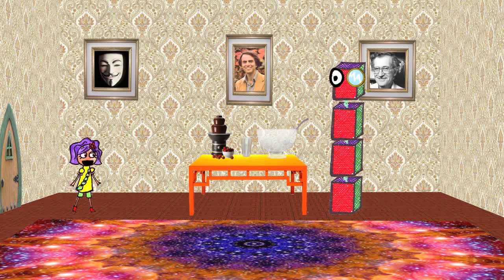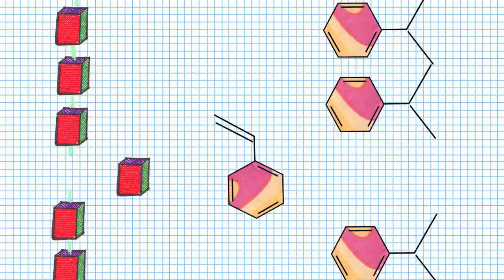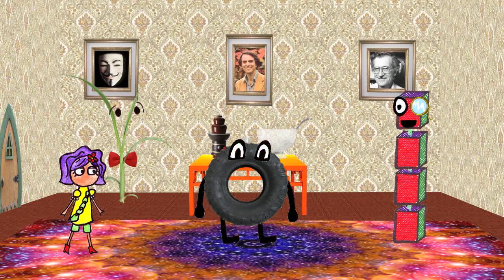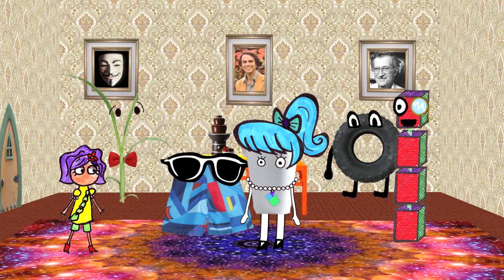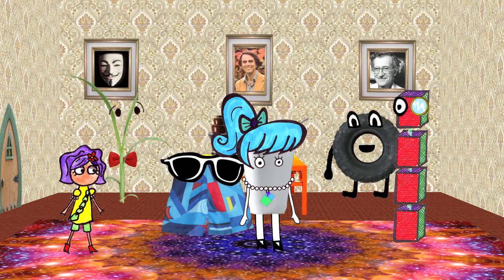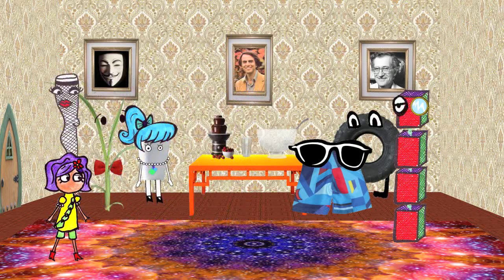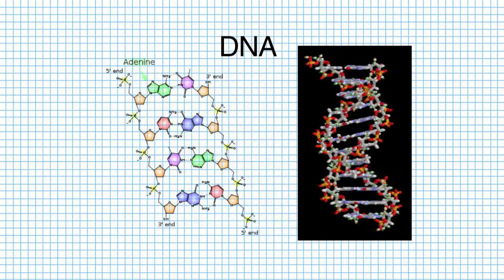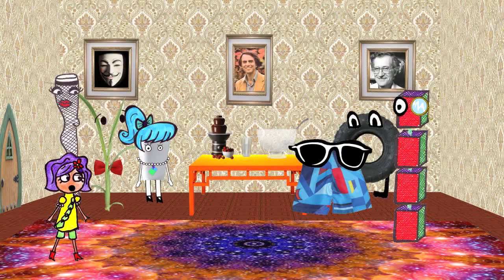The Polymer Party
This film was created by Jimmy Wu (Assistant Professor of Chemistry at Dartmouth College), Erika Murillo (Dartmouth '13), and Lorie Loeb (Director of the Digital Arts Program at Dartmouth).  It is a fun animation on the topic of polymers.  It was funded in part by the National Science Foundation (CHE-1052824, CRI:IAD-0708209) and Dartmouth College.  If you liked this video, check out the next one in this series